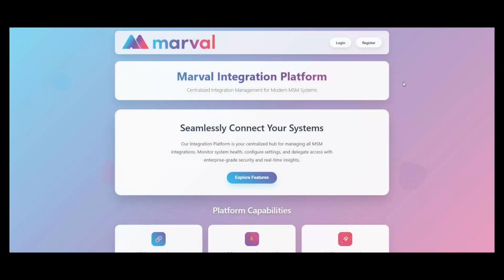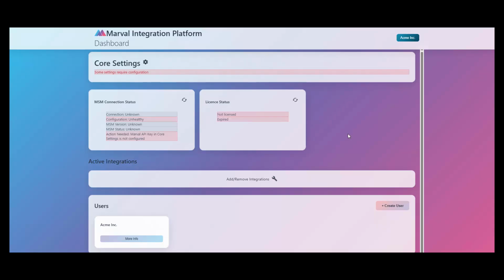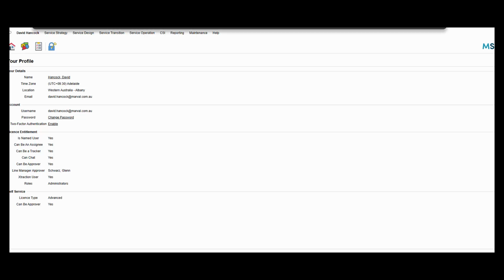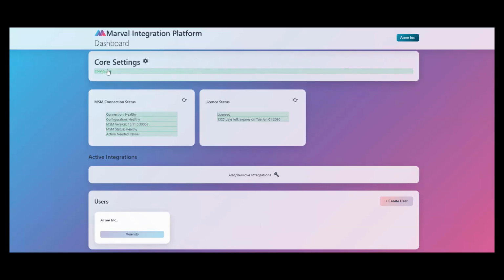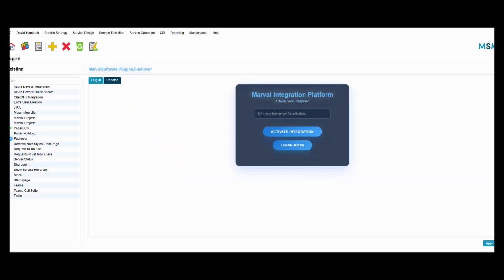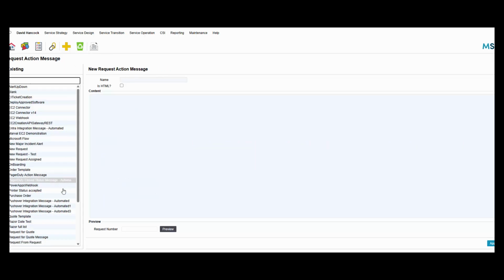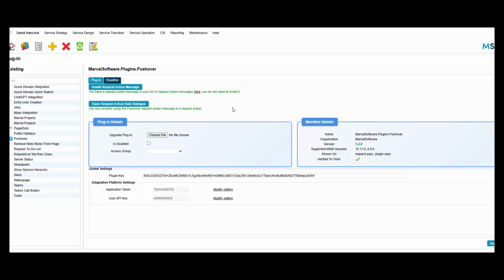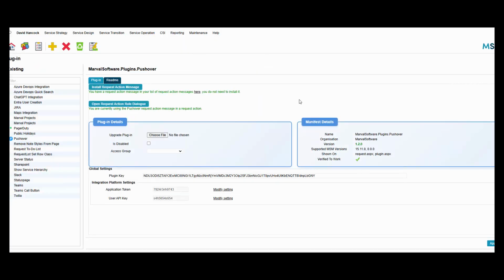Integration Platform Introduction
This video introduces you to the Integration Platform.
In this video we demonstrate how to register for the platform, install plugins and configure your first plugin.